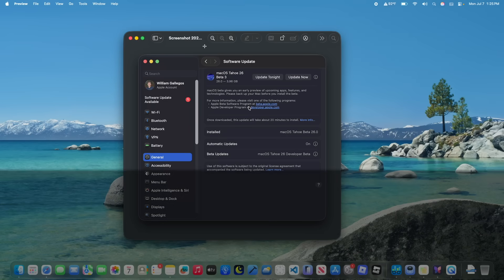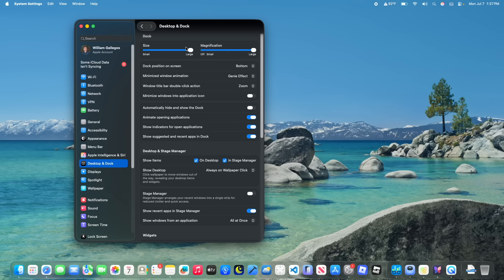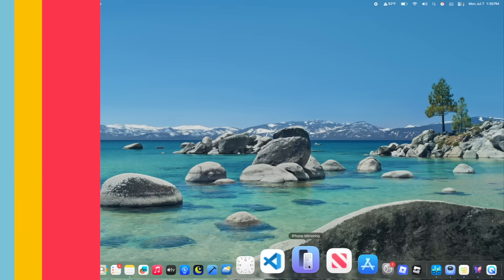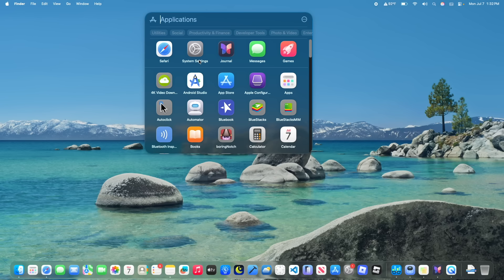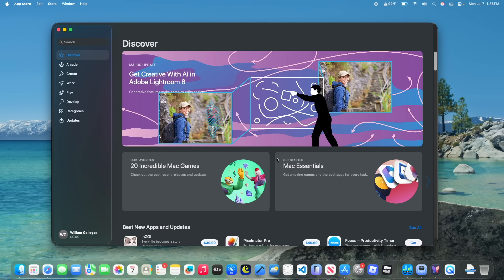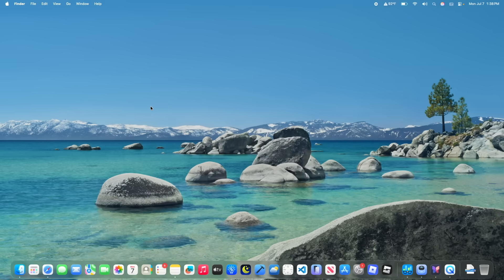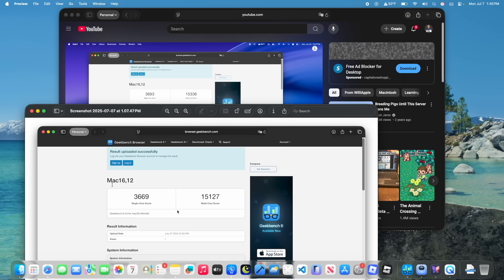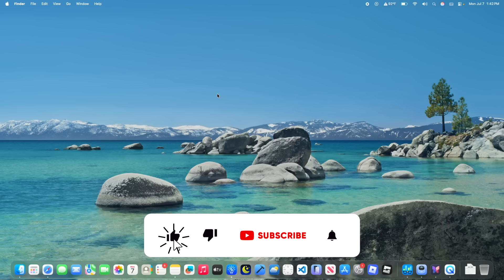Everything NEW in macOS 26 Beta 3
Apple has released the third beta of macOS Tahoe, and in this video, I will show you everything new inside of the software.

▬ Production ▬
Editor: Final Cut Pro
Computer: Mac mini M4 / MacBook Air M4
Thumbnail: Canva

▬ Timestamps ▬
0:00 - Intro and Storage Size
0:21 - New Default Wallpaper
0:51 - Settings Liquid Glass
1:17 - Sliders
1:49 - Volume and Brightness Sliders
2:31 - New Wallpapers
3:10 - iPhone Mirroring
3:30 - Apps App
5:08 - Messages App
6:09 - Rounded Corners in App Store
6:56 - Games app
7:28 - Journal app
8:02 - Mission Control
8:20 - Glyph Icons
8:55 - Performance
9:51 - What's next for Apple
10:56 - Outro